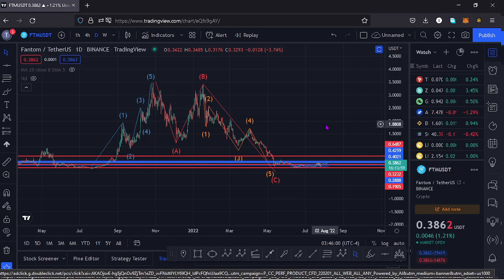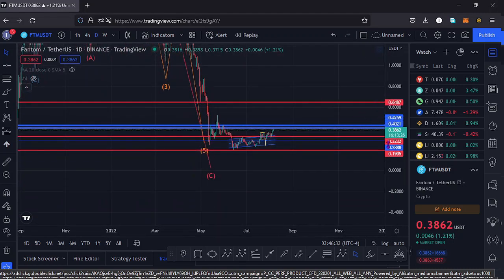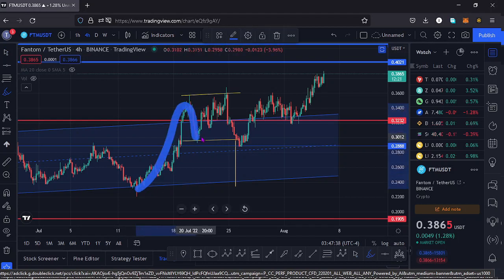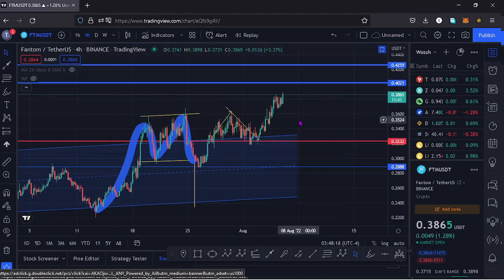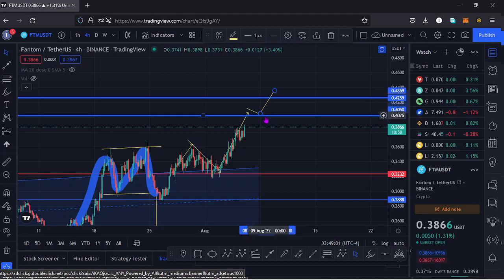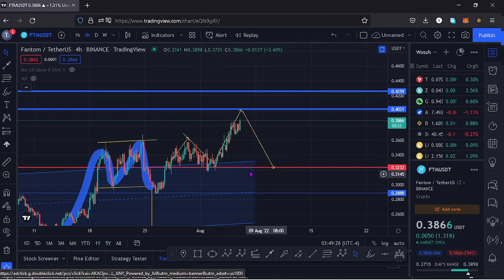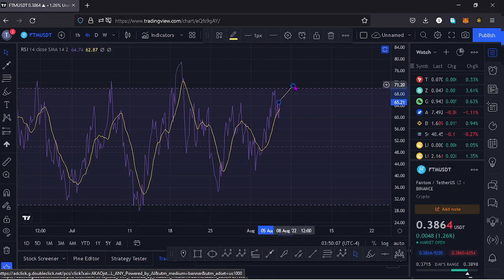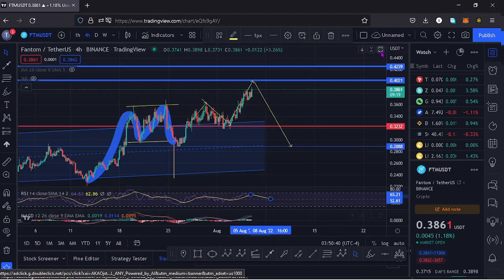FANTOM (FTM) PRICE PREDICTION UPDATE!!!! 🔔🚨🚀!!!TECHNICAL ANALYSIS